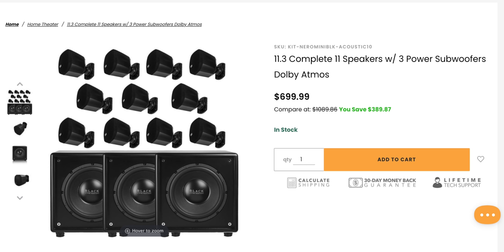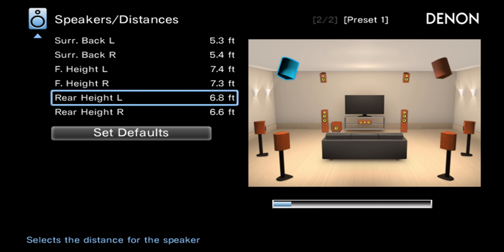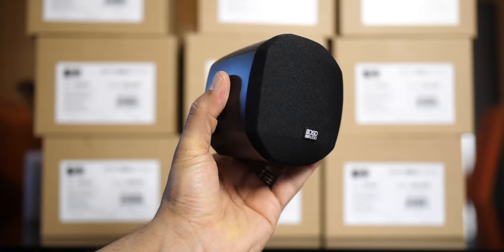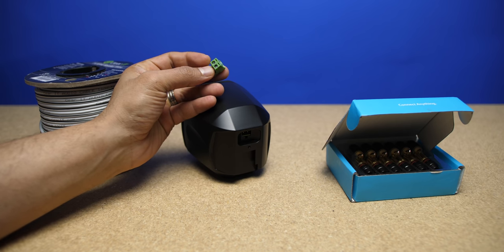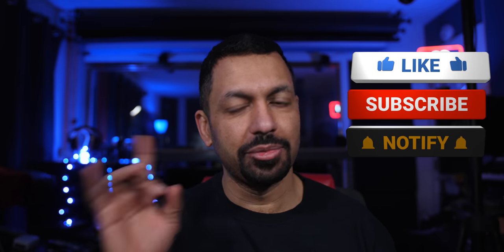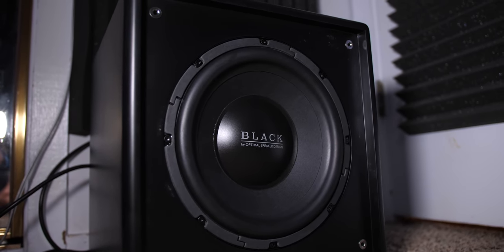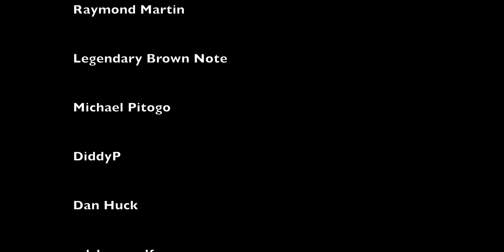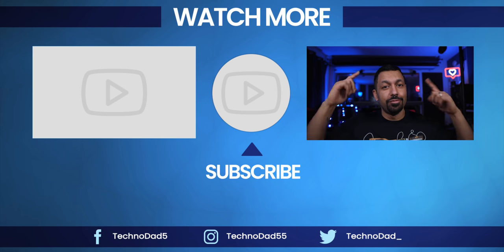11 Speakers and 3 Subwoofers for $700!! OSD Black Review | Dolby Atmos Speaker System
OSD Black 11.3 Check out this super value Dolby Atmos Speaker System from OSD Black!  This 11.3 setup can be setup as a 7.3.4 Dolby Atmos/DTS:X configuration which sounds great!  Check out the video and let me know if this would work for you!

Time Stamps:
0:00 - Start/Intro
0:33 - Recommended Equipment
1:28 - Value?
2:30 - Test Content
3:10 - Initial Impressions
4:24 - Unboxing
5:21 - Cables Needed
6:02 - Connection Tips
7:39 - Room Tour
10:37 - How Does it Sound?
13:41 - Thank You!!
14:07 - Patreon Shout Outs!

Monoprice subwoofers
7-Channel AVRs
9-Channel AVRs
4K HDMI Cables